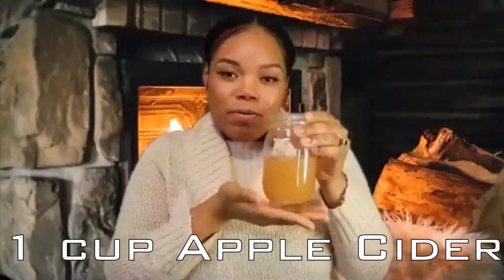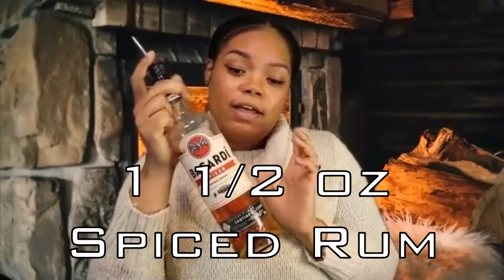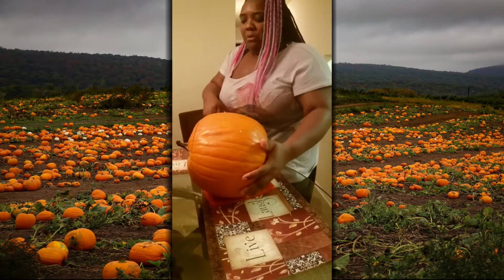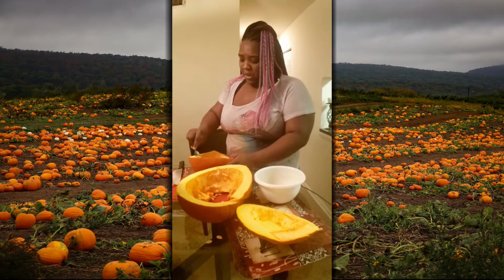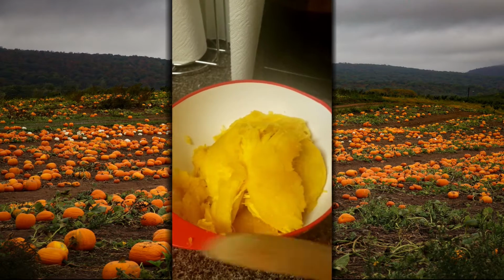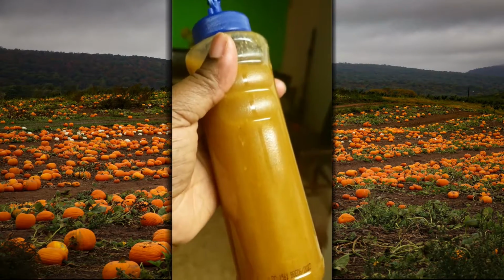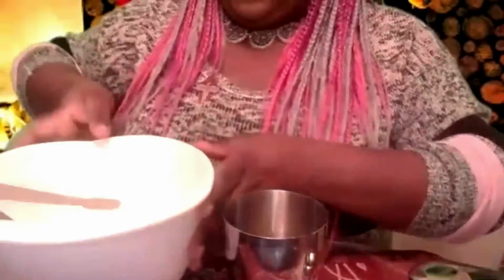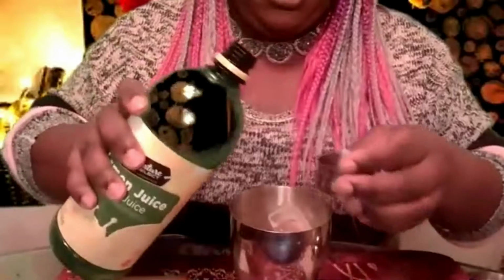Lockdown Lounge: Episode 15 - Sweater Weather Cocktails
It's officially sweater weather! Join us while we make tasty fall cocktails that will be sure to warm you up from the inside out.

Special Thanks To:
Jonathan Fortuna - Editing
Hernan Igot - Graphic Design
Vanessa Nolan - Vocals